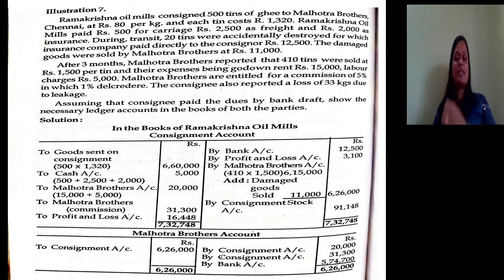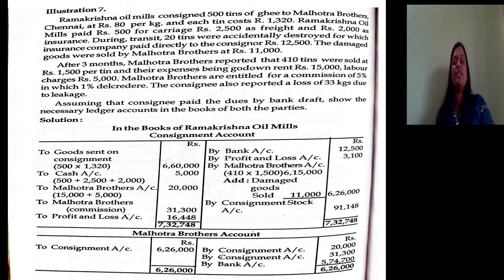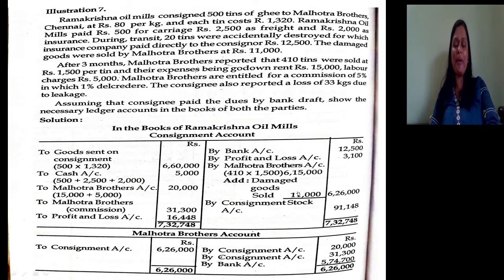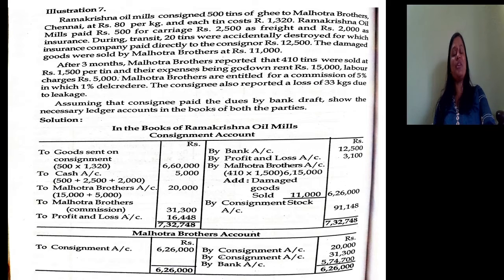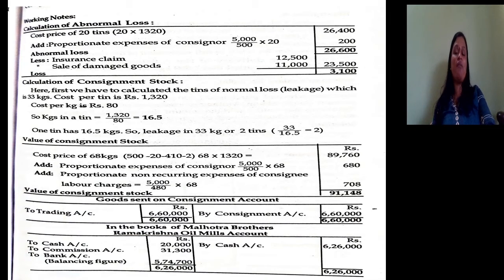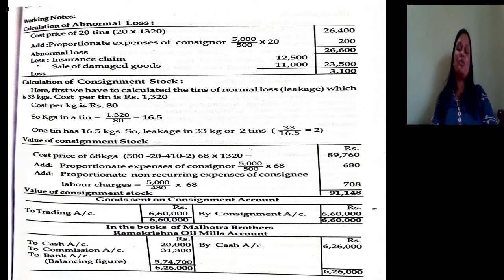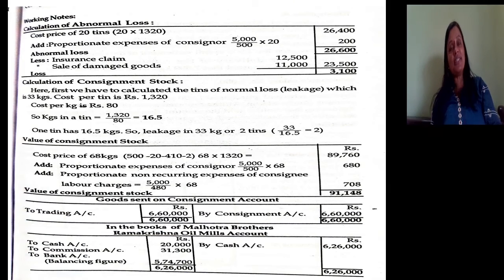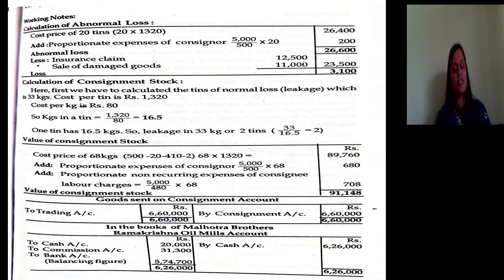10th session on consignment